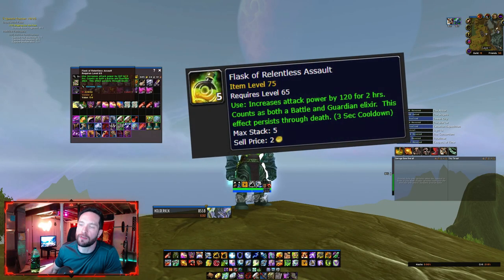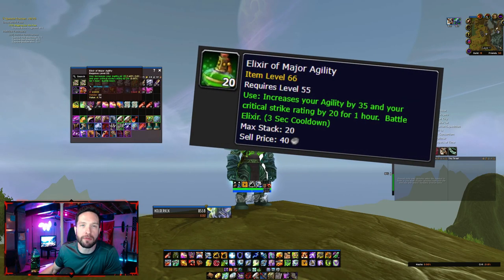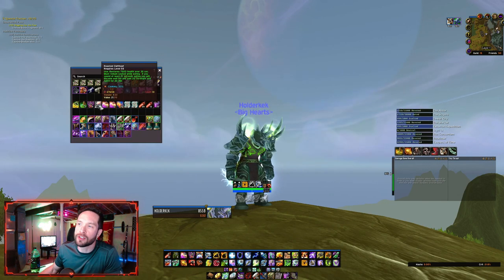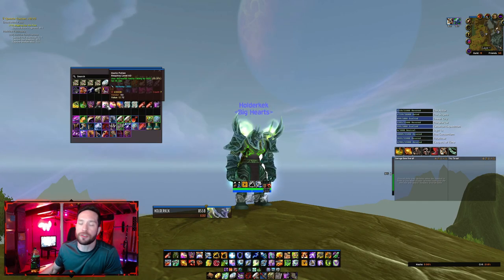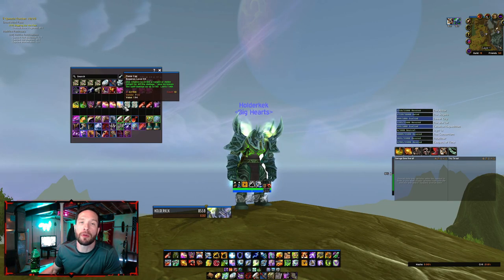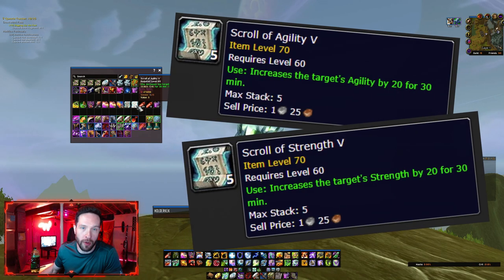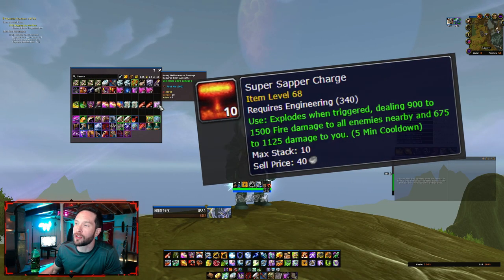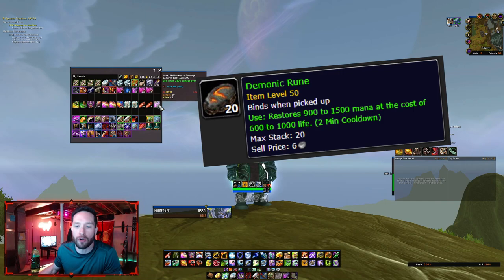TBC Classic - Enhancement Shaman Raid Consumes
Sweaty list of raid consumes:

Flask: Relentless Assault
Elixir 1: Major Agility
Elixir 2: Demonslaying
Food: Roasted Clefthoof
Potion: Haste
Healthstone CD: Flame Cap or Dark Rune
Engy: Stuff that explodes

WoW Classic: Fairbanks, Holderkek
WoW Retail: Holderhek-Destromath